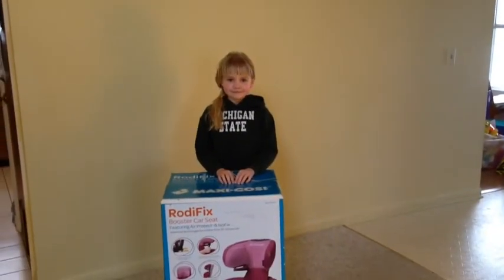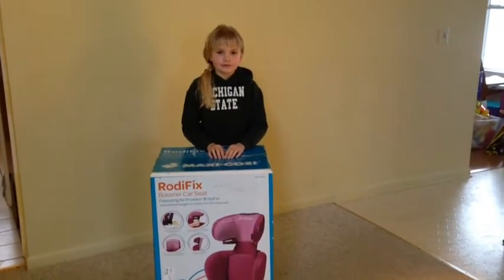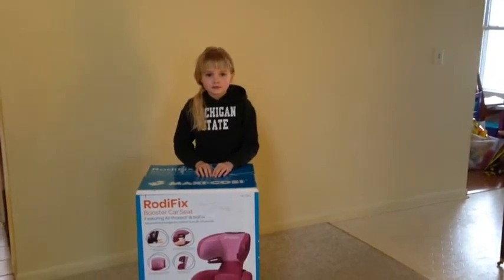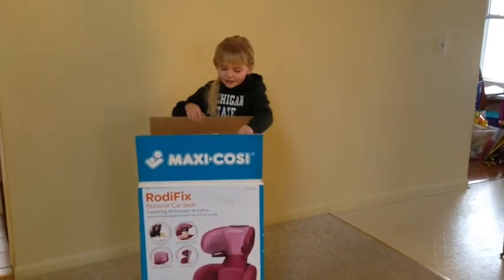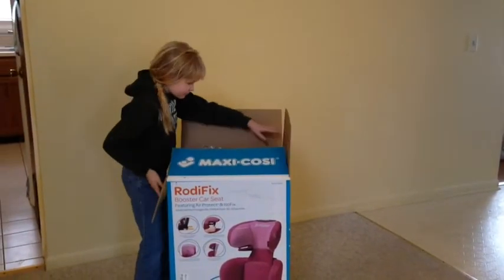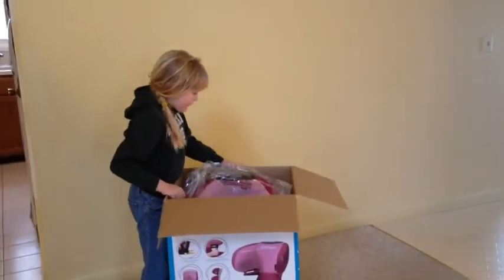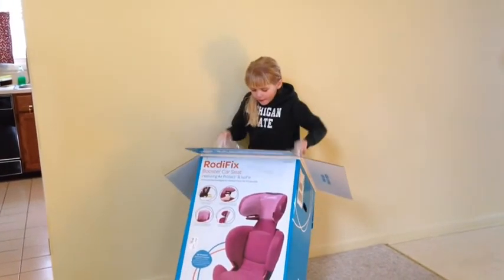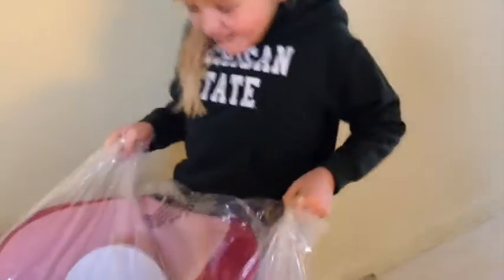Unboxing - Maxi Cosi RodiFix Preview